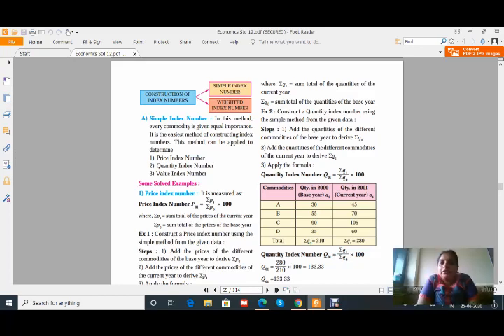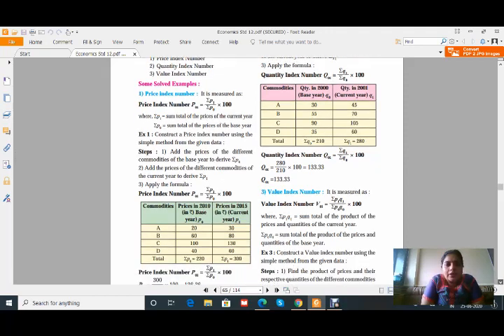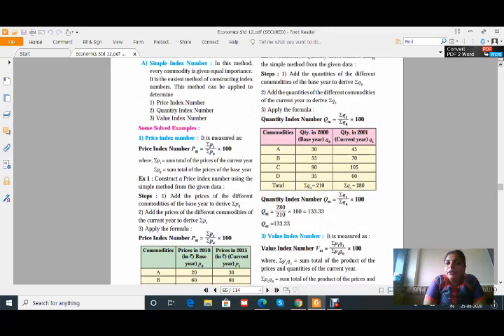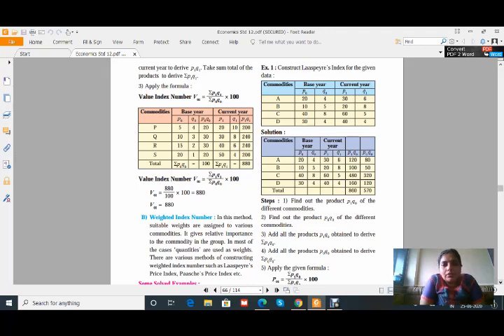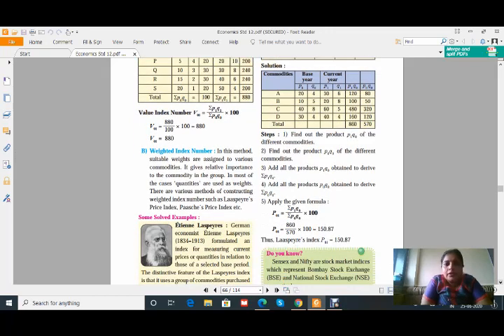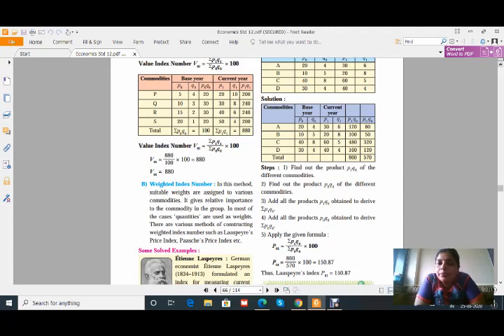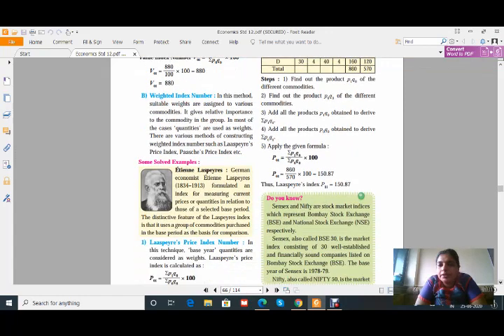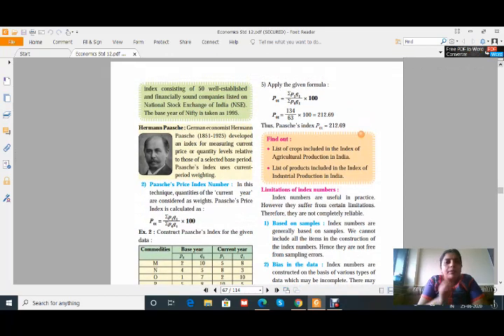Chap 6 - Index Numbers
Methods of calculating Index Numbers